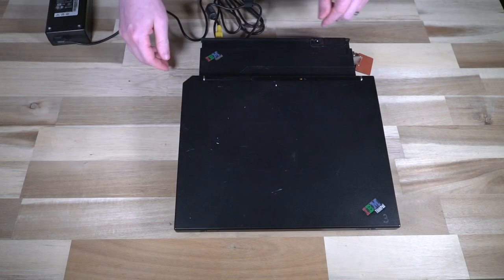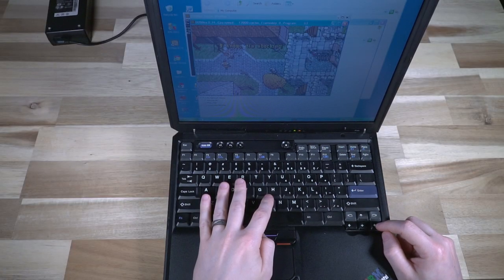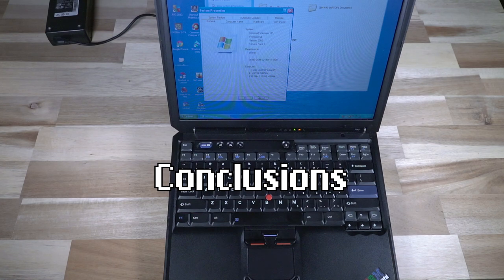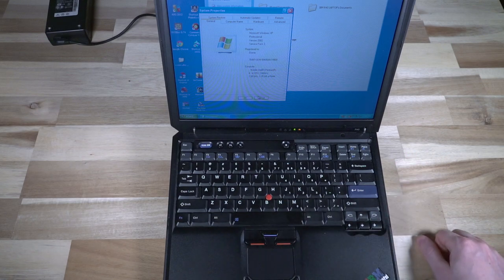IBM ThinkPad R40: A Time Capsule of Design Ideas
While the R40 might appear uninteresting, there is a lot going on in terms of its design that makes it an excellent time capsule of ThinkPad engineering.

Looking for one yourself? Check eBay and your local classifieds.

Timestamps
0:00 Introduction
1:02 R40 and T41 Compared
2:30 Interview Segment
6:18 Unique Features
7:49 Specs and Configuration
10:09 The TrackPoint Cap
10:51 Ports and Features
12:33 Disassembly
16:26 ThinkPad Port Replicator II
18:11 Exploring the R40
18:34 Conclusions